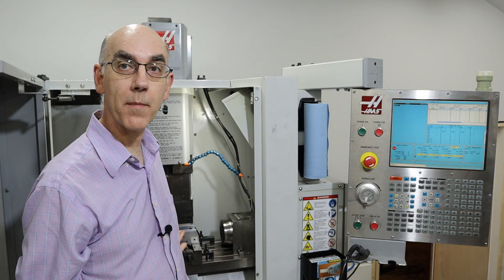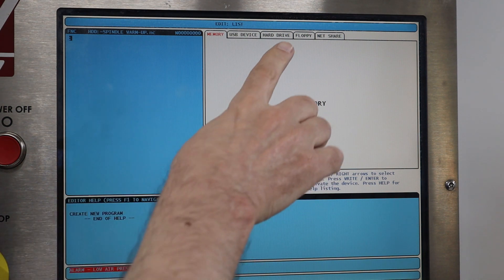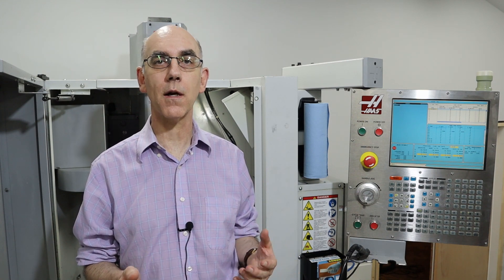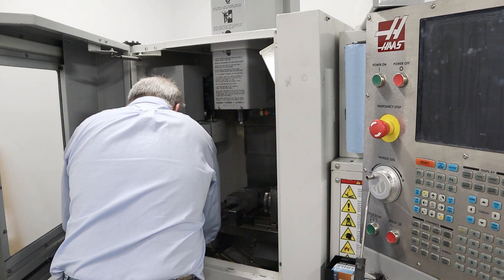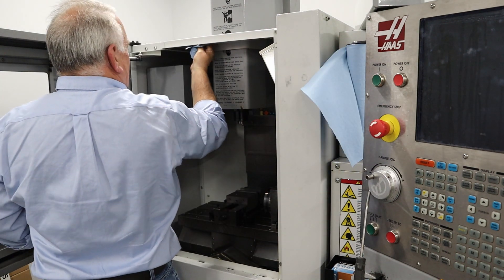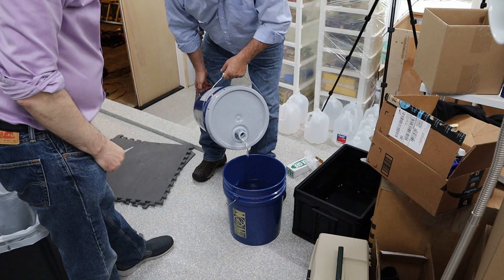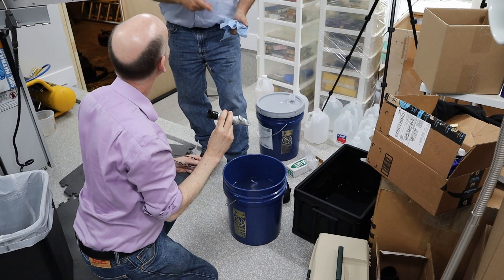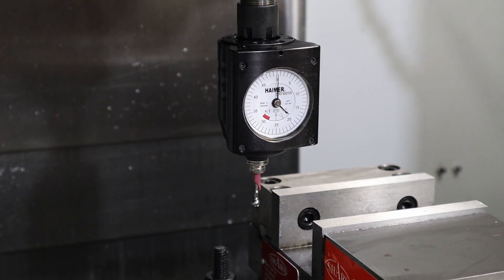Haas Coolant, More Leveling, and Vise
I have a lot of content this time. I had a long, very helpful, conversation with the service manager for my local HFO and discovered that I don't need to worry about twist, so my machine leveling is done. Then the local distributor for Blaser Synergy 735 stopped by to help me clean out my machine and charge it up. Finally, I got a vise, installed it, and promptly broke a tip on my Haimer.

I also discovered that the 750MB memory upgrade appears in the Hard Disk section, and it's just as fast as RAM.